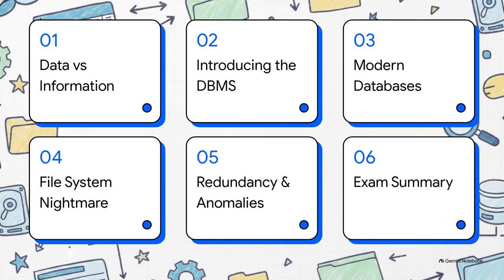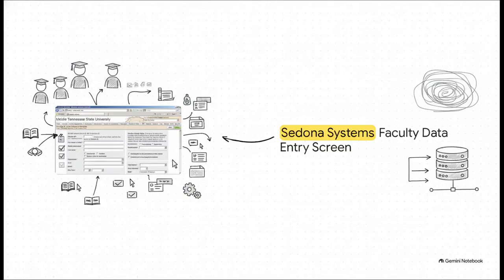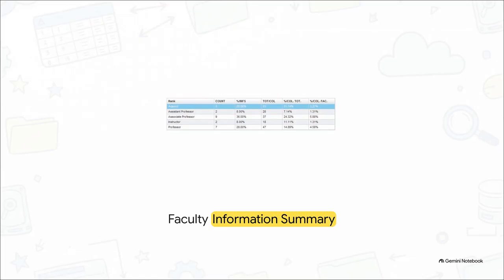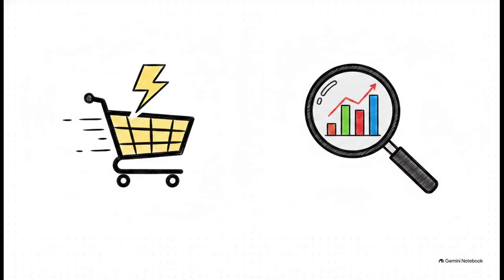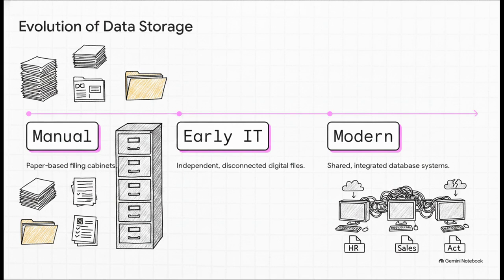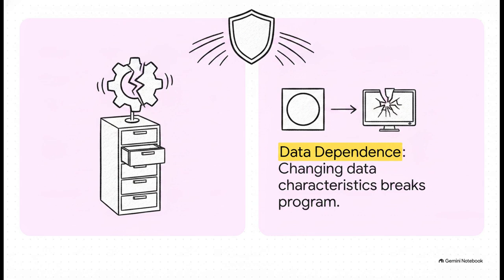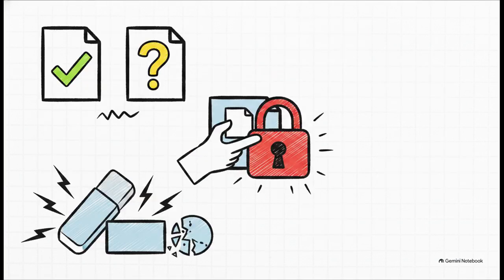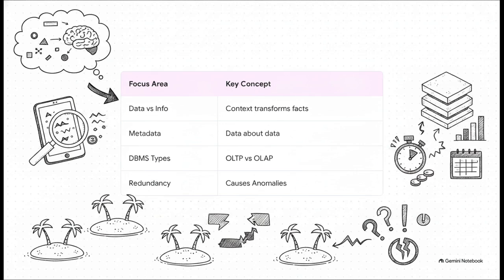Database Systems Course | Chapter 1 | Introduction to Databases & Data Anomalies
Chapter 1 – Database Systems

Welcome to the start of our complete Database Systems course!

In Chapter 1, we lay the foundation for backend software development by exploring why we need databases in the first place. What is the difference between raw Data, Information, and Knowledge? Why can't a business just run on Microsoft Excel spreadsheets? We take a journey through the evolution of data management, exploring the fatal flaws of early File Systems, including "Islands of Information," Structural Dependence, and Data Redundancy. You will learn the three highly testable Data Anomalies (Update, Insertion, and Deletion) that occur when databases are poorly designed, and we will break down the 5 core components of a modern Database System Environment.

Computer Science and Information Systems students

In this lesson, we cover:

Data vs. Information vs. Knowledge

What is a DBMS (Database Management System) and Metadata?

Types of Databases: OLTP, OLAP, Cloud, and NoSQL

The flaws of File System Data Processing

Structural and Data Dependence

Understanding Data Anomalies (Update, Insertion, Deletion)

The 5 Components of a Database System